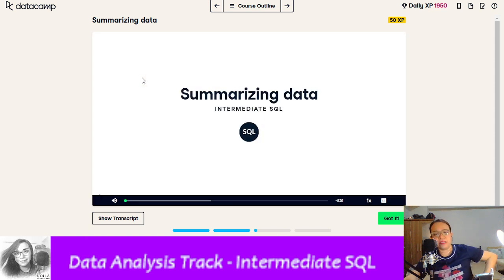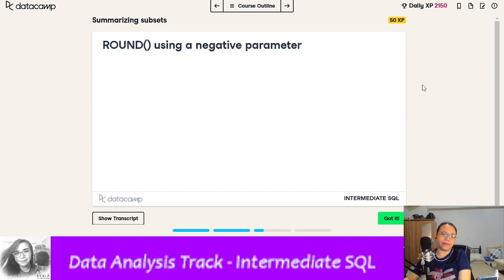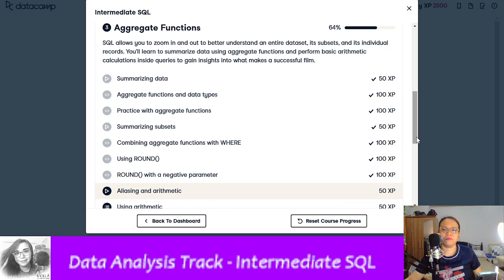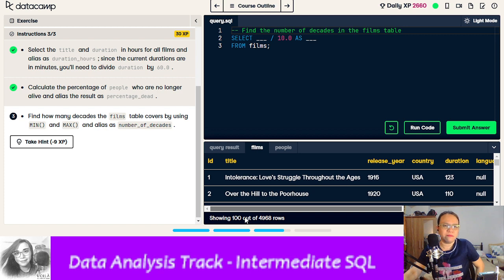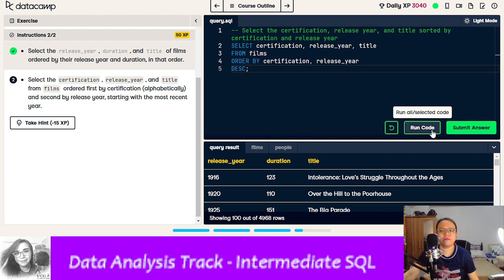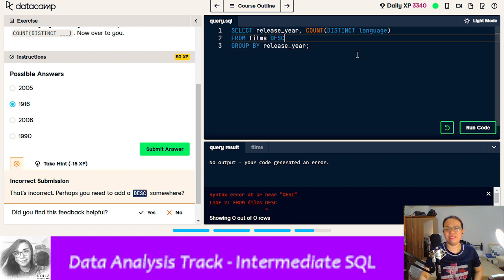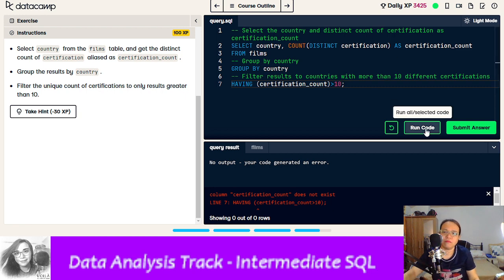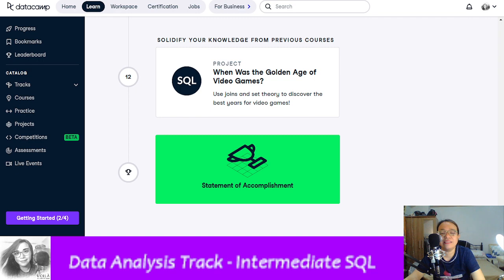Data Analyst Track: Intermediate SQL - Part 2